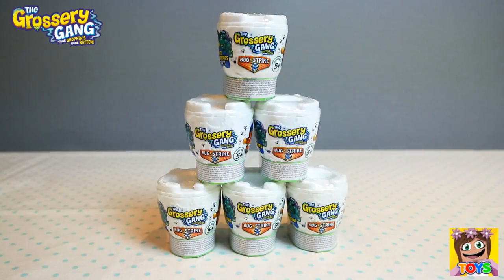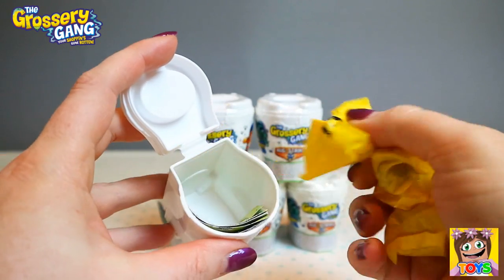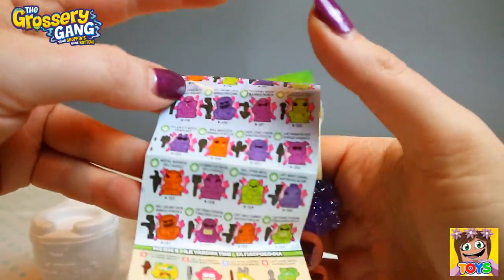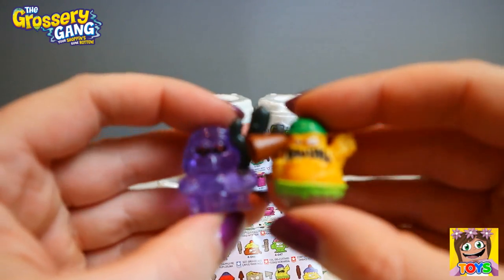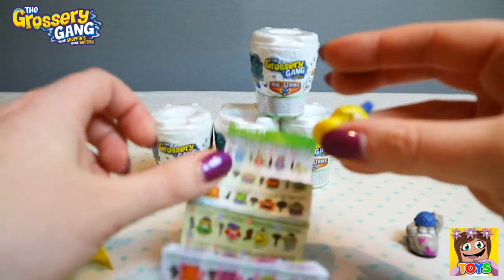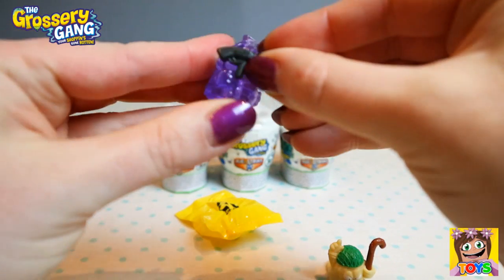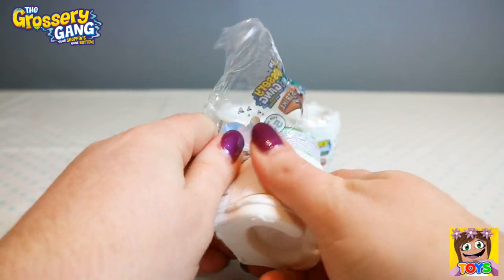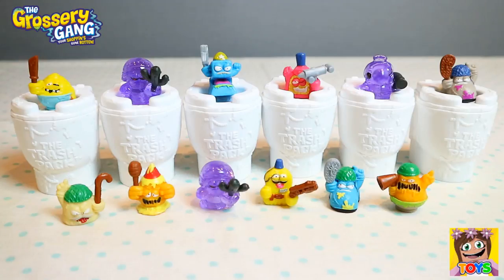THE GROSSERY GANG - BUG STRIKE - BLIND BOXES| Little Kelly & Friends ToysReview for Kids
It's the brand new Series, 'Bug Battle' from The Grossery Gang and things are about to get messy! With the Bugs threatening everything grimey, gooey and gross, our favourite festering friends must join forces to battle against the bugs! Collect and build your foul force and take on the baddies.

It’s icky! It’s sticky!

It’s…Bug Battle!

Way more gross than most, this Suprise Pack contains two mystery Grosseries! Who will you find inside?